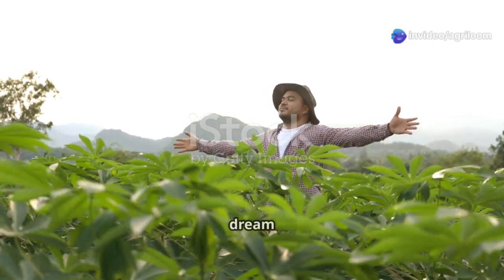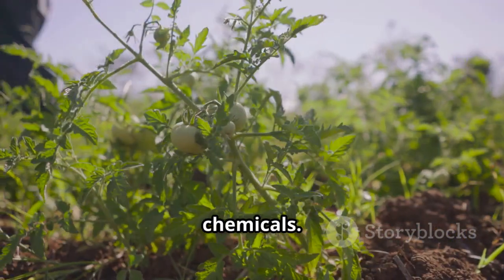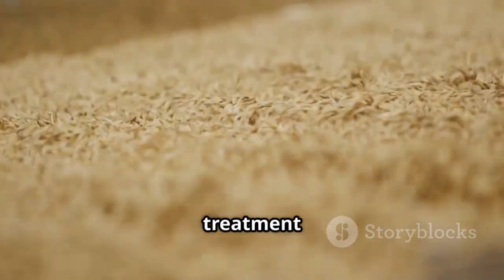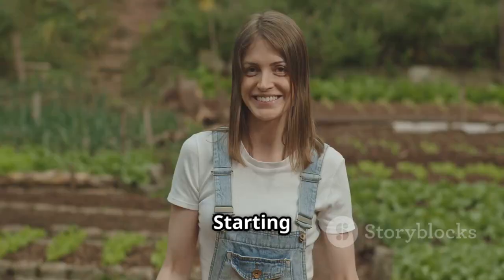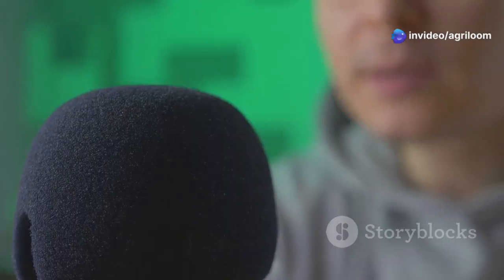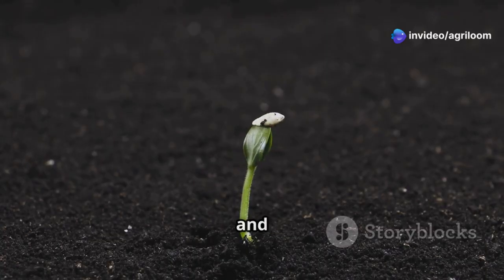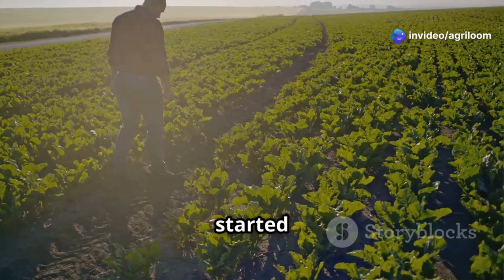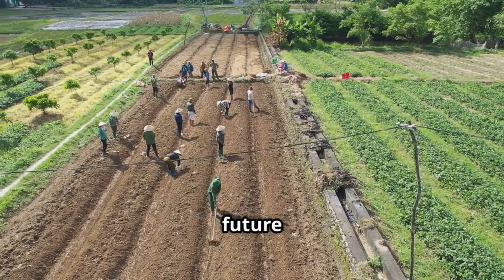Zero Budget Natural Farming Explained 🌾 | Grow More, Spend Nothing!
Do you want to farm without spending money on fertilizers or pesticides? Discover the power of Zero Budget Natural Farming (ZBNF)– a natural, cost-effective, and eco-friendly method that is changing the lives of farmers across India and beyond.

In this video, you'll learn:
✅ What is Zero Budget Natural Farming?
✅ How to make Jeevamrut and Beejamrut
✅ Mulching and Waaphasa explained
✅ Step-by-step guide to start ZBNF
✅ Real success story from an Indian farmer

This method is perfect for small and marginal farmers, students, urban gardeners, or anyone interested in organic and sustainable agriculture.